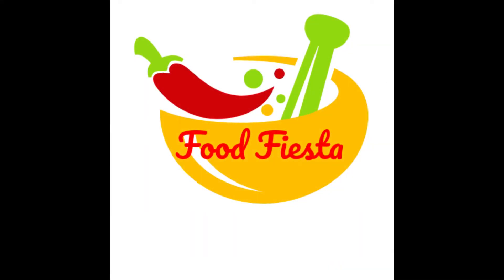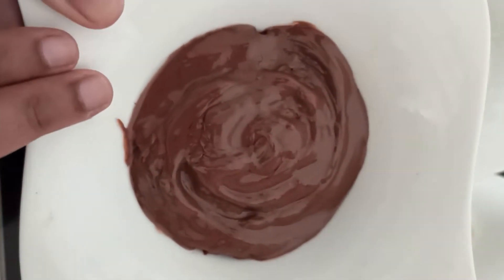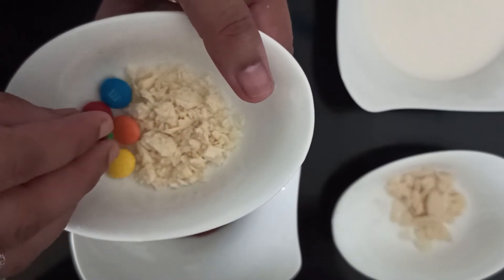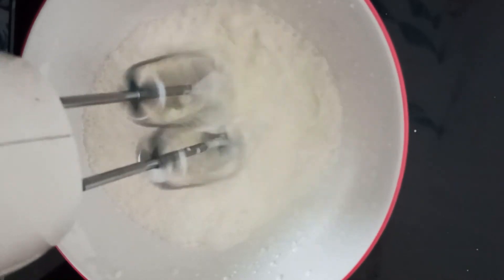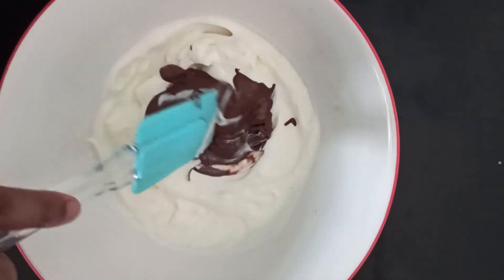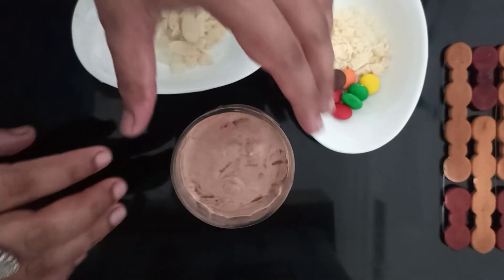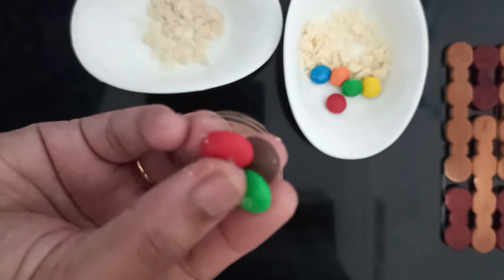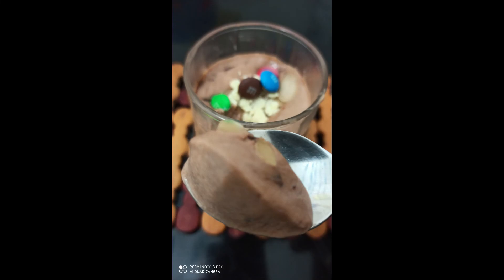Nutella Mousse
Ingredients:
Nutella 👉half cup
Whipping cream👉 1 cup
For garnishing:

Almond flakes
White chocolate chunks
M&M👉as required